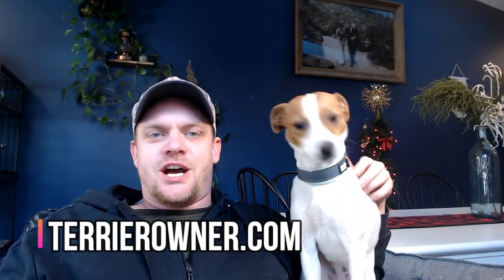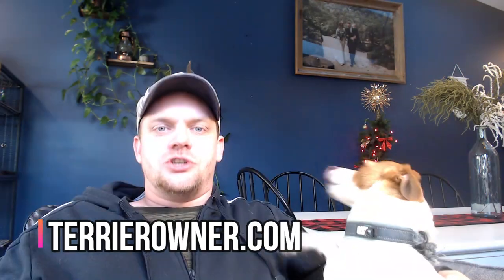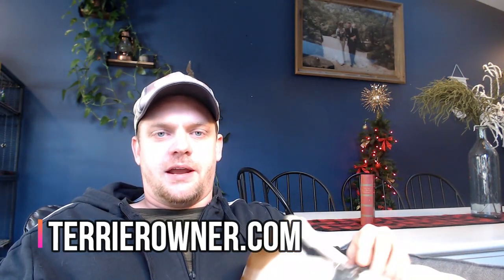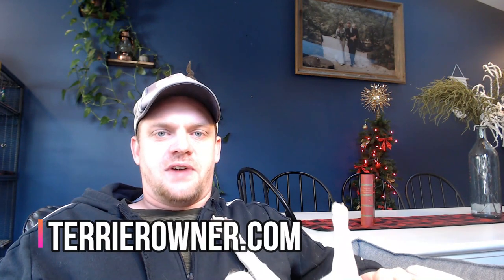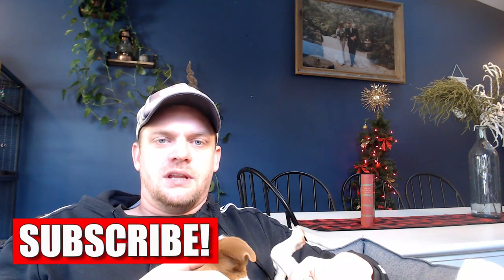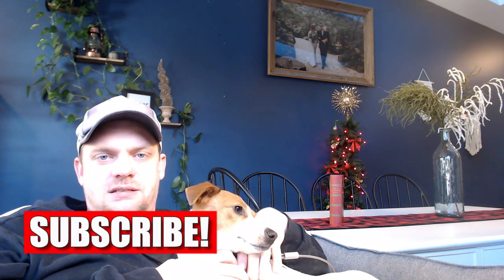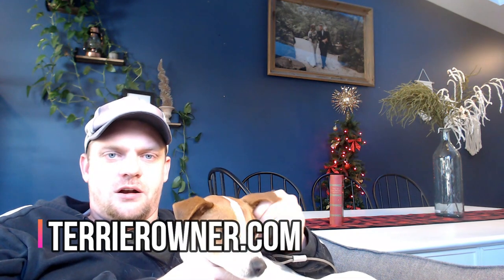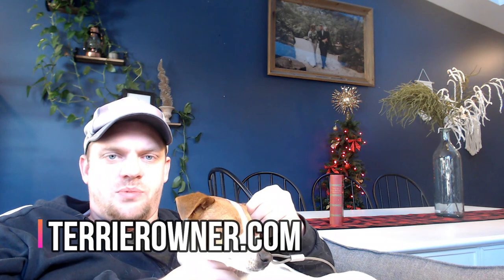Jack Russell Terrier Puppies (9 Critical Tips To Implement With Jack Russell Terrier Puppies)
Jack Russell Terrier puppies can certainly be a handful and it is important to understand what you can expect and how to handle a Jack Russell Terrier puppy. I remember when Luna (my Jack Russell Terrier) was only a puppy and everything about the way she behaved and today, Luna and I are going to share that with you. In this video, we are going to cover 9 essential tips as well as what you can expect with a new Jack Russell Terrier puppy. This video should help you effectively prepare for your Jack Russell Terrier puppy and have an understanding as to how your JRT puppy is going to behave.